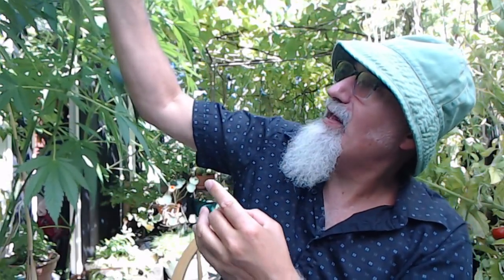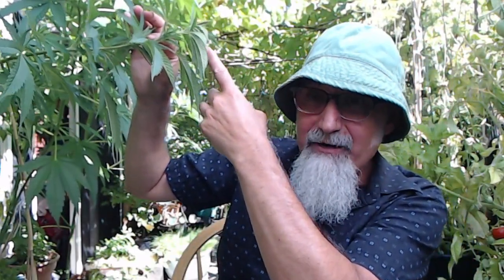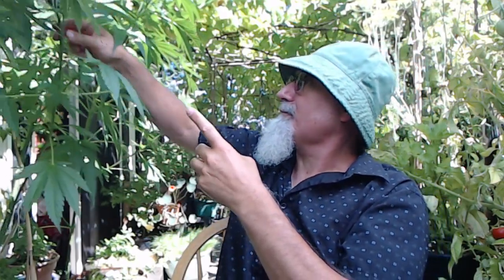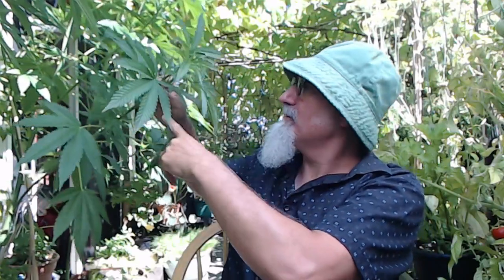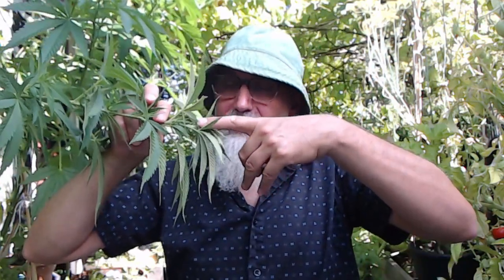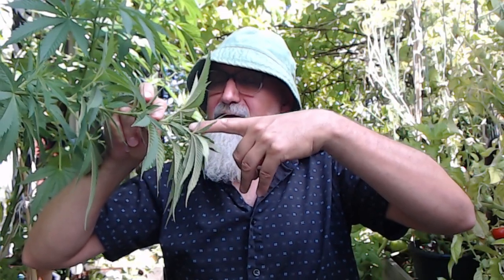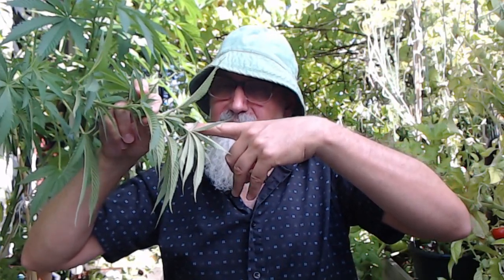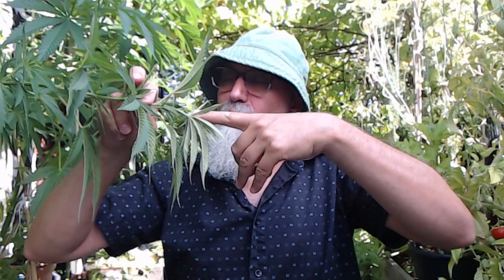How To Tell if a Cannabis Plant Is Male or Female: Gardening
FULL LIVE STREAM: Tamara Lich, WEF Globalists, Life & Work, Lockdowns & the Economy, Cannabis, Gardening & Eating ASMR

***CRYPTO***
▶️ As well as Cryptocurrencies:
Bitcoin (BTC): 1Peam3sbV9EGAHr8mwUvrxrX8kToDz7eTE
Bitcoin Cash (BCH): 18KjJ4frBPkXcUrL2Fuesd7CFdvCY4q9wi
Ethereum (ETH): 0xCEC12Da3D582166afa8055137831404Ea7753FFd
Ethereum Classic (ETC): 0x348E8b9C0e7d71c32fB2a70DcABCB890b979441c
Litecoin (LTC): LLak2kfmtqoiQ5X4zhdFpwMvkDNPa4UhGA
Dash (DSH): XmHxibwbUW9MRu2b1oHSrL951yoMU6XPEN
ZCash (ZEC): t1S6G8gqmt6rWjh3XAyAkRLZSm9Fro93kAd
Doge (DOGE): D83vU3XP1SLogT5eC7tNNNVzw4fiRMFhog

Peace.

chycho

Peace,

chycho